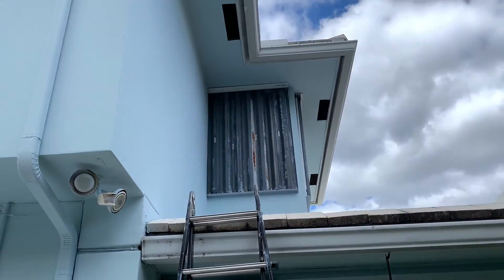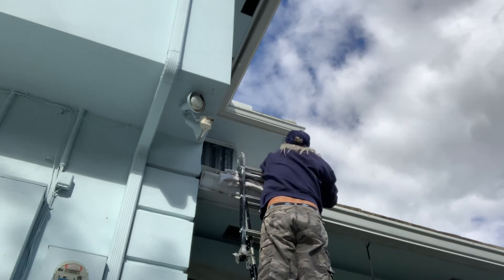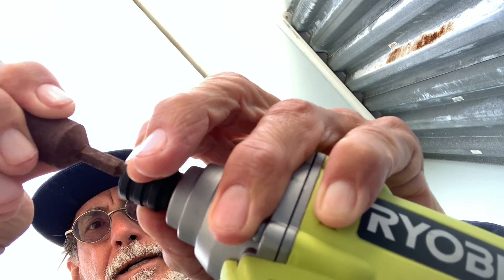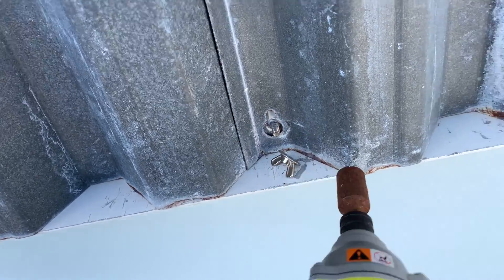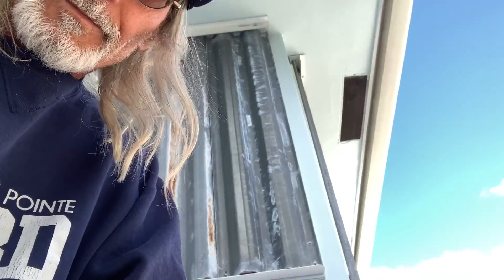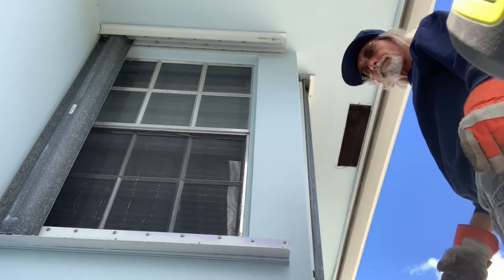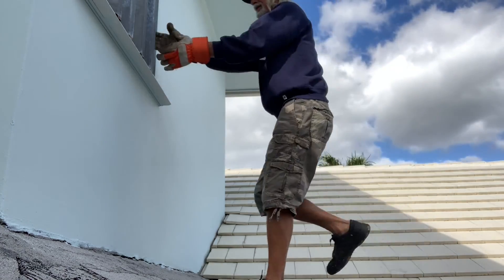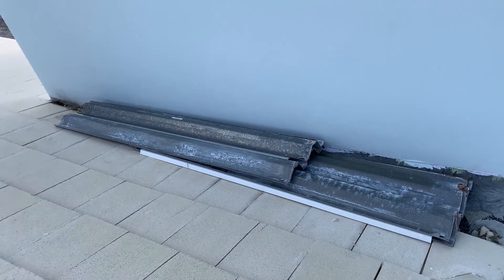How to remove corrugated steel shutters from a second story